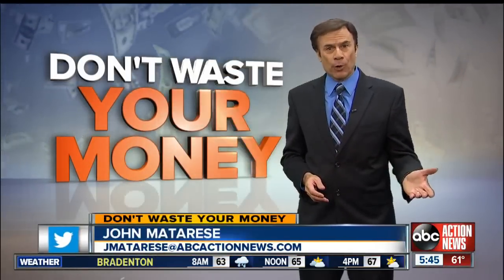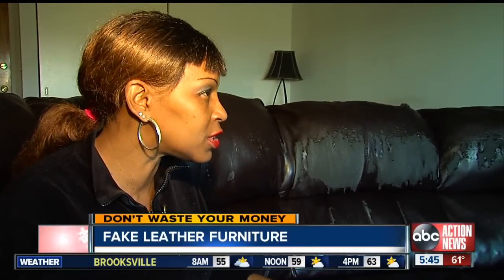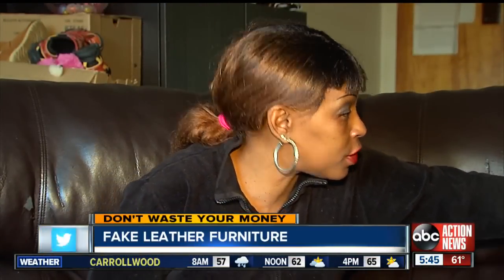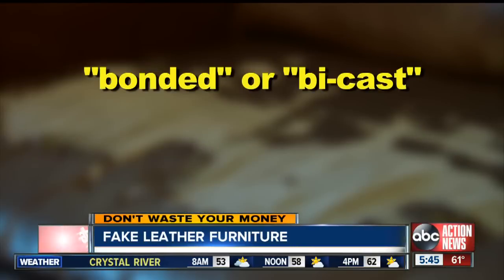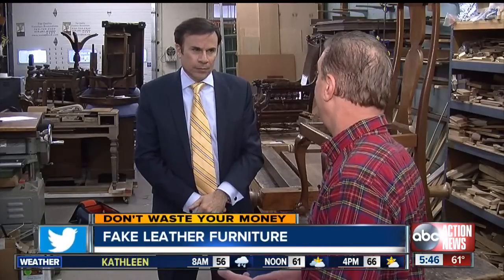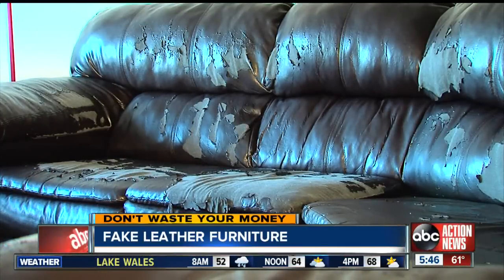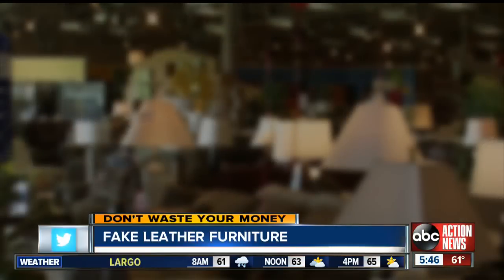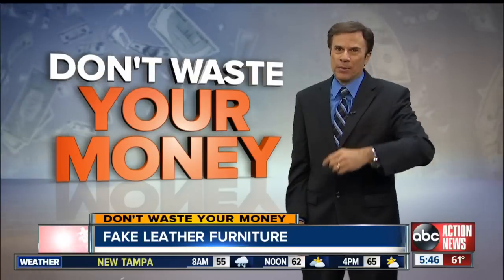Don't Waste Your Money: Beware of inexpensive leather furniture